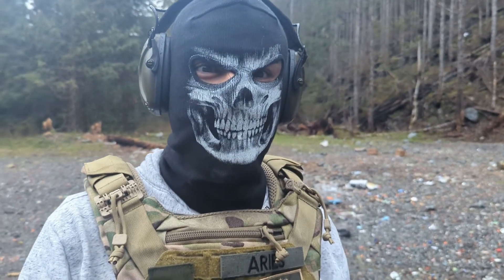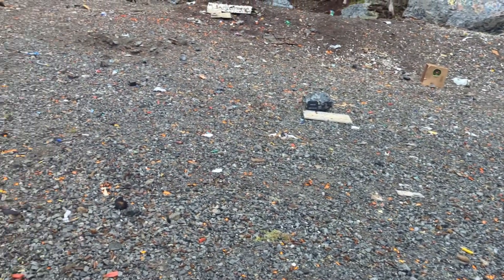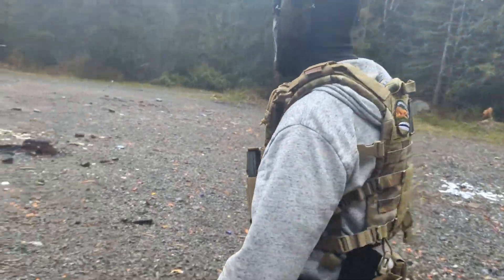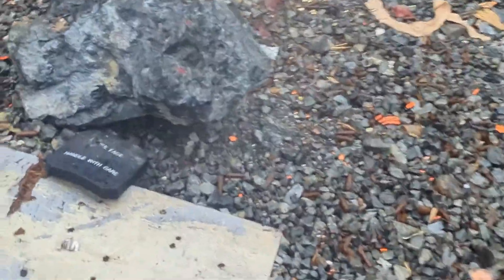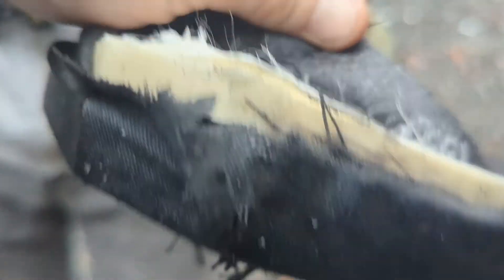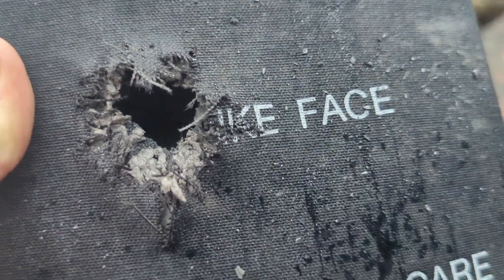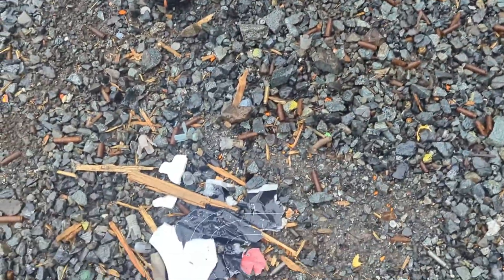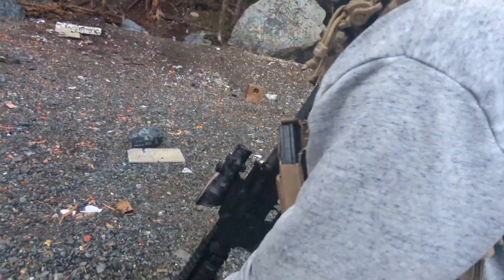Is M855A1 As Effective As M995?